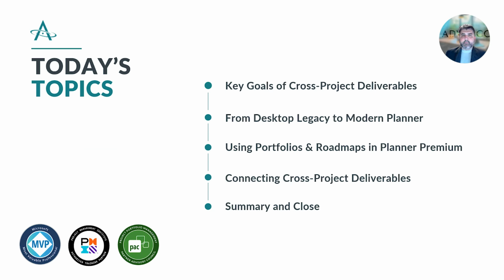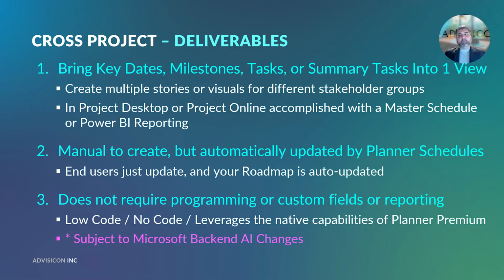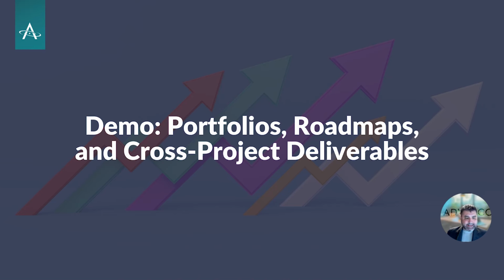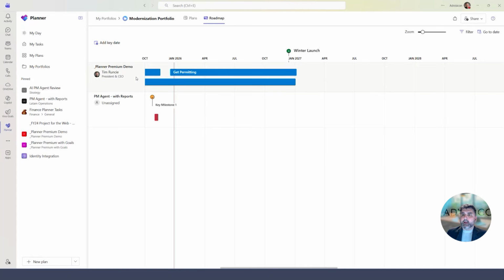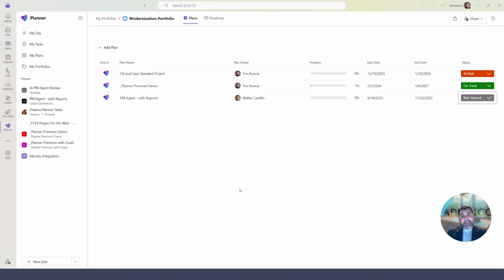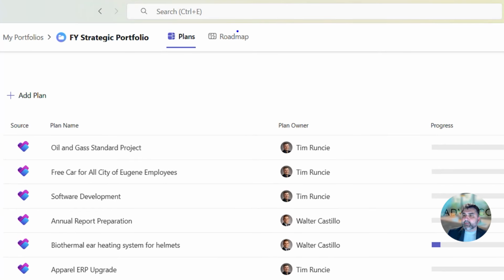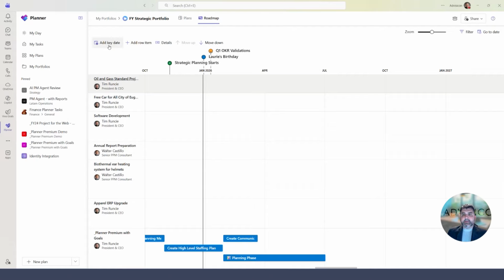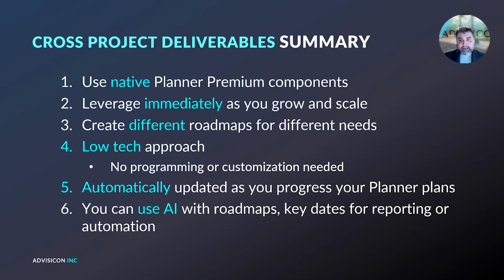Track Key Deliverables Across Teams in Planner Premium | Advisicon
When multiple teams are contributing to the same strategic initiatives, it can be difficult to see how everyone’s work connects or whether critical deliverables are on track. Planner Premium offers a streamlined way to bring scattered plans together so leaders and teams can stay aligned.

This webinar shows how Planner Premium helps centralize key milestones, clarify ownership, and surface progress across projects without forcing teams to change the way they work. You’ll see how unified views like Portfolios and Roadmaps consolidate updates from many plans, making it easier to spot risks early and keep efforts moving in the right direction. We’ll also explore how Planner Premium integrates with reporting tools like Power BI to strengthen visibility and support data-driven decisions at scale.